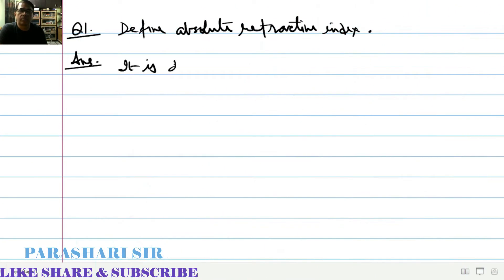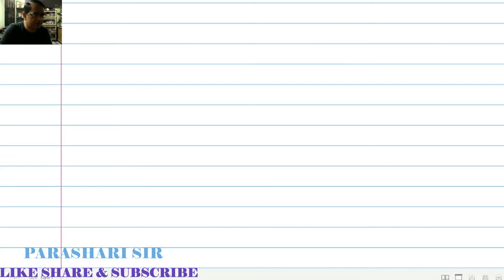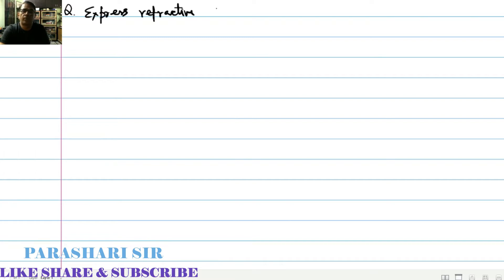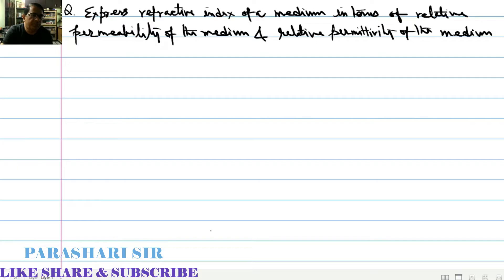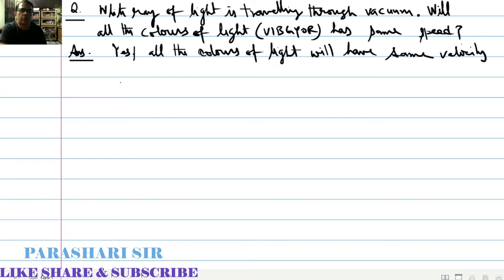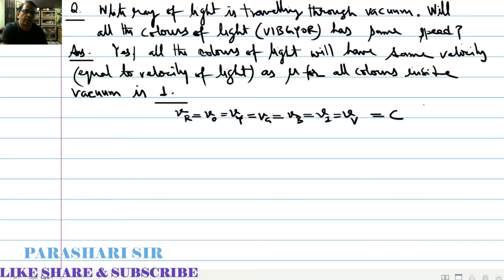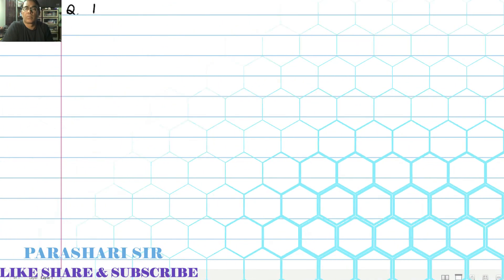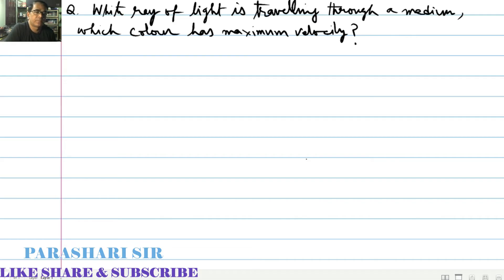VIVA QUESTIONS ON "TO FIND REFRACTIVE INDEX OF A LIQUID USING A CONVEX LENS & A PLANE MIRROR.